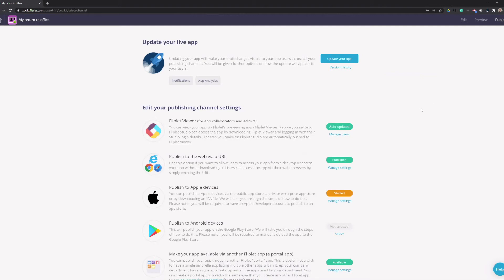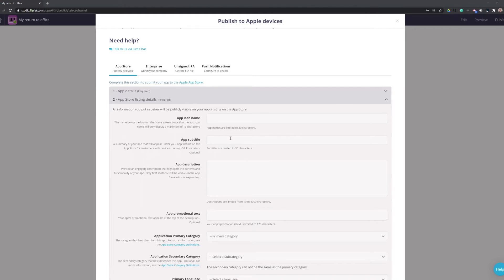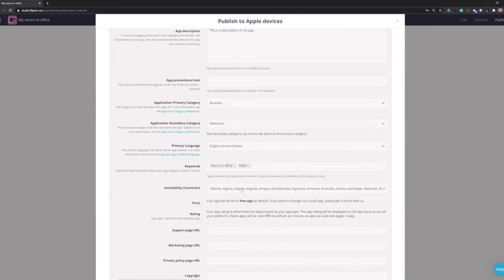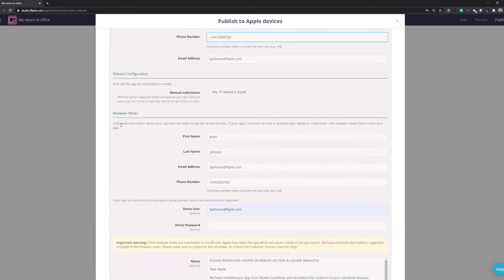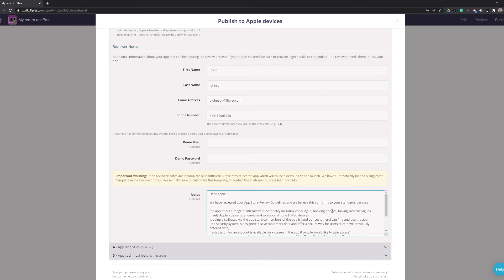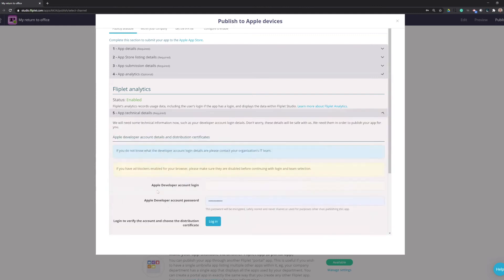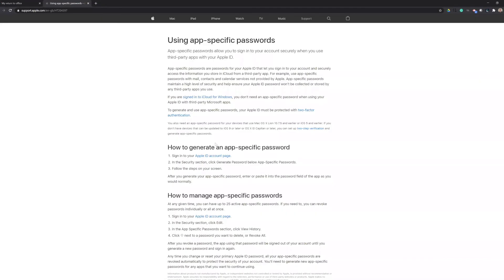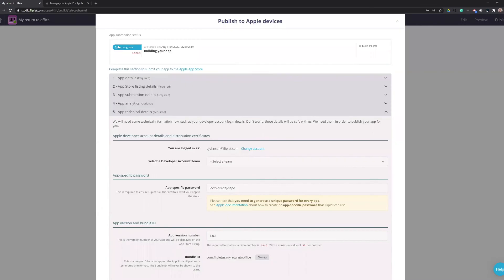How to launch your app to the Apple App Store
Follow these steps to launch your app to the public App Store
Includes details on:
1. App details - 00:36
2. App Store listing details - 00:58
3. App submission details - 02:54
4. App analytics - 05:26
5. App technical details - 05:43